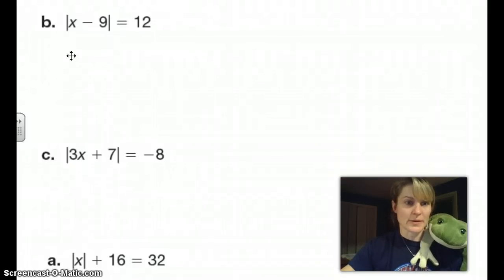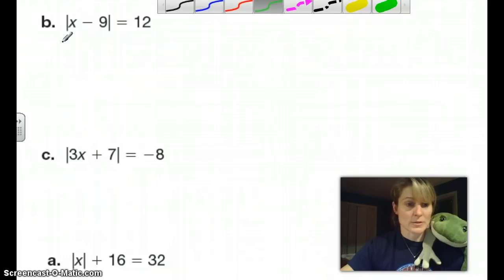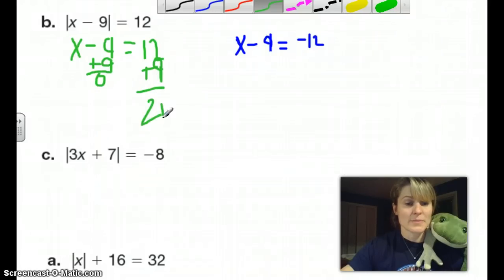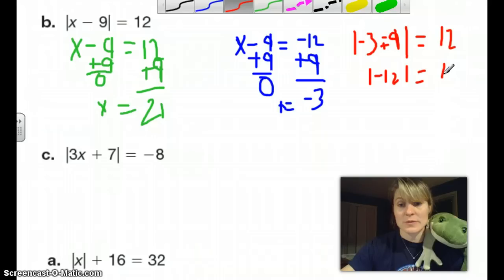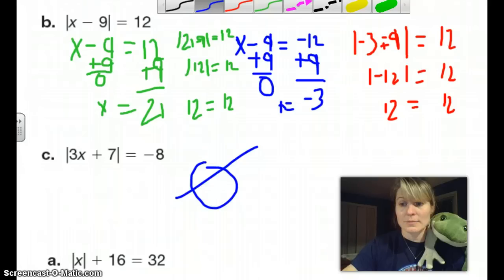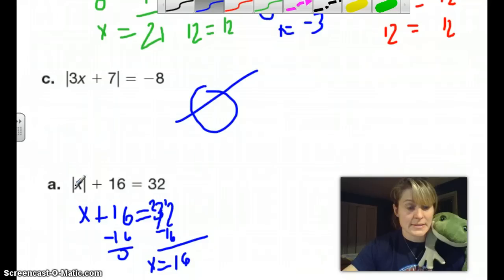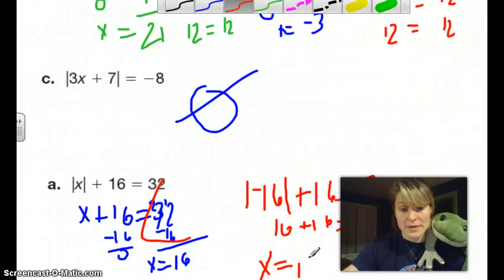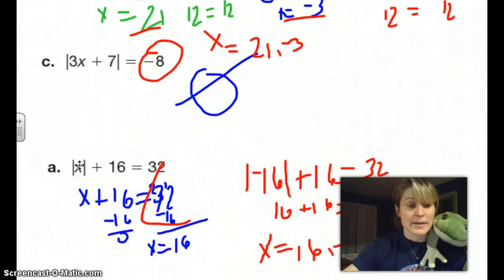absolute value inequalitites